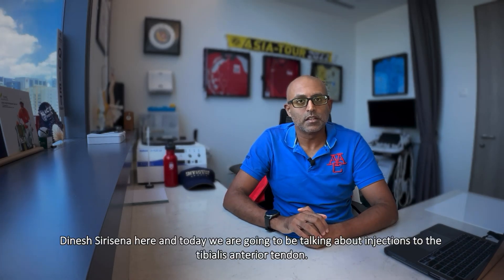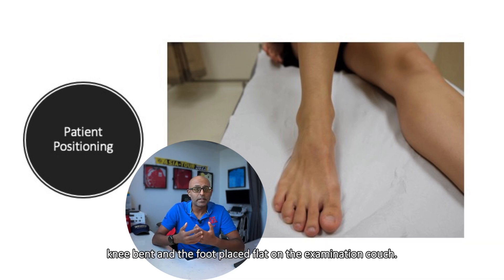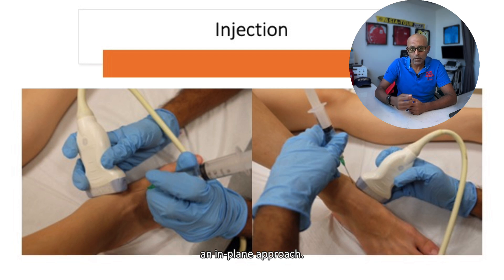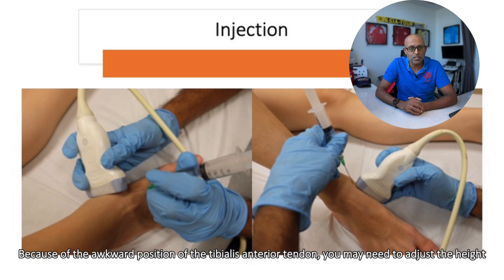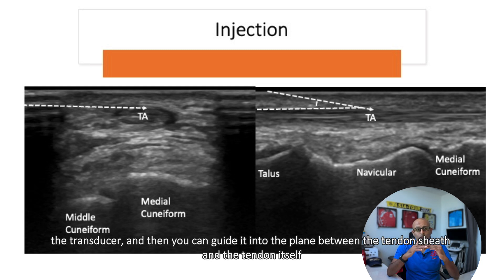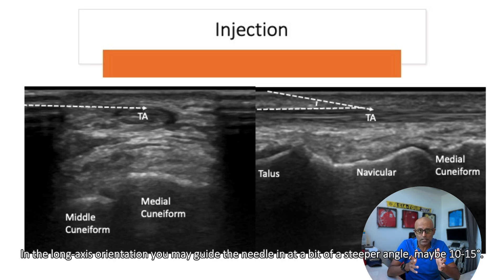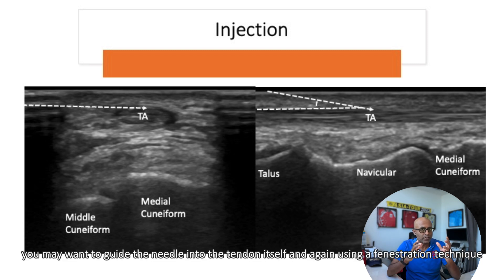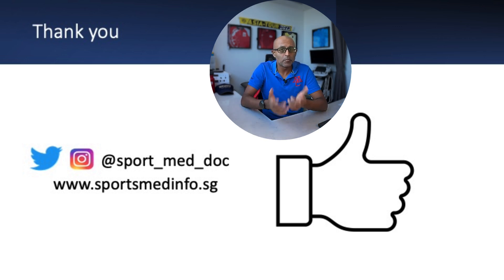Ultrasound-Guided Tibialis Anterior Injection | PRP, Steroid & Prolotherapy Techniques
Learn how to safely perform guided injections for tibialis anterior tendon pain! In this video, Dr. Dinesh Sirisena walks you through a clear, step-by-step approach to ultrasound-guided tibialis anterior injections, covering both PRP (Platelet-Rich Plasma), steroid, and prolotherapy techniques.

Perfect for sports medicine doctors, physiotherapists, and MSK ultrasound practitioners, this tutorial covers optimal patient positioning, needle guidance tips, and how to safely target the tendon sheath or tendon itself based on your chosen treatment.

In this video, you’ll discover:
✅ Best patient positioning for tibialis anterior injections
✅ How to visualize the tendon in short and long axis on ultrasound
✅ Needle approach for steroid vs. PRP/prolotherapy techniques
✅ Tips to improve safety and injection accuracy

📲 Follow Dr. Dinesh on:
Instagram | Twitter | TikTok: @drdineshsirisena